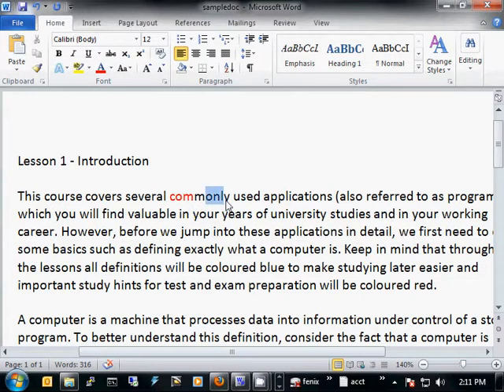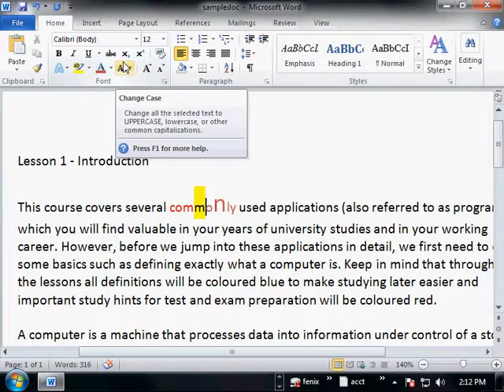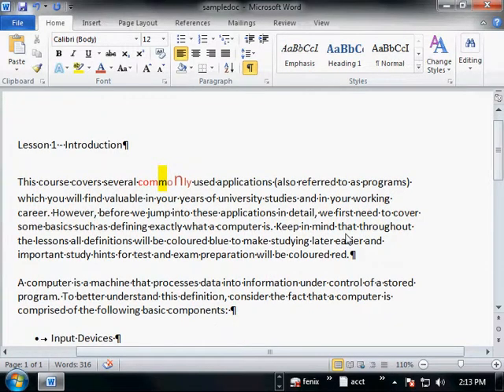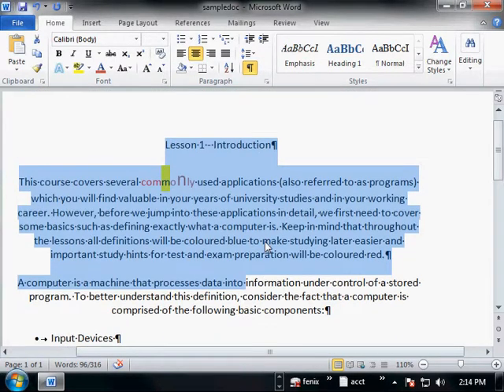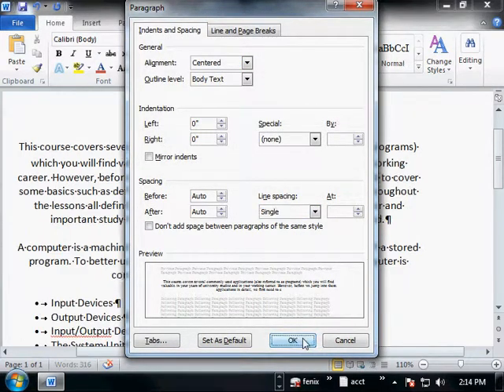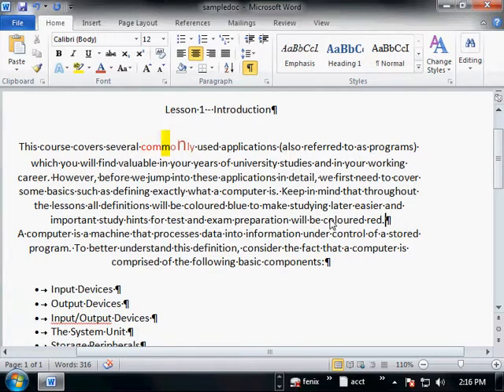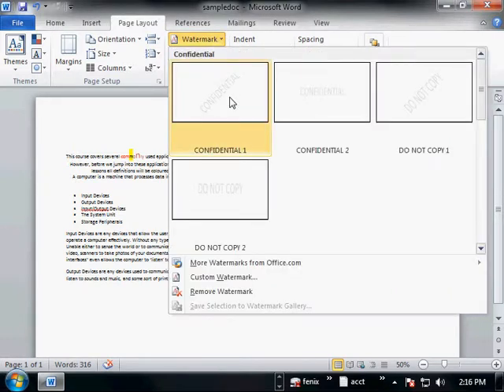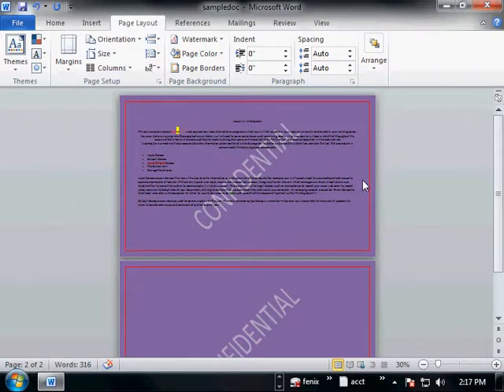Word 2010: Character, Paragraph, and Page Formatting